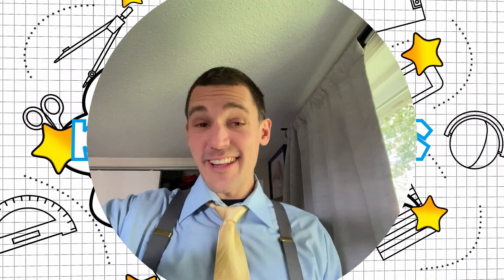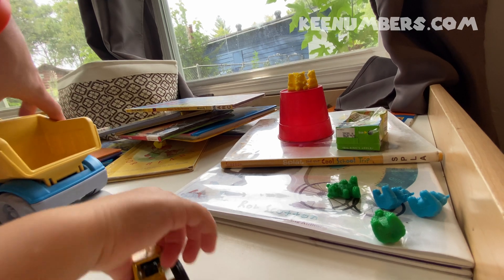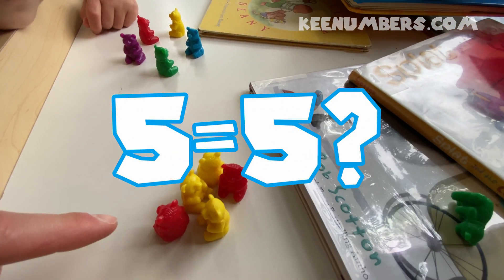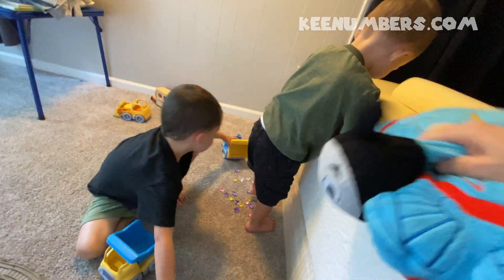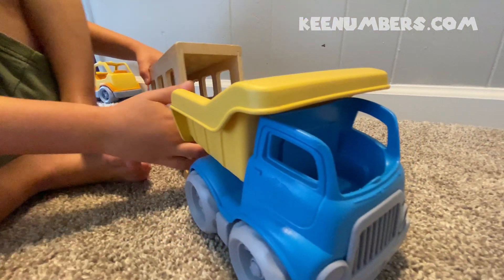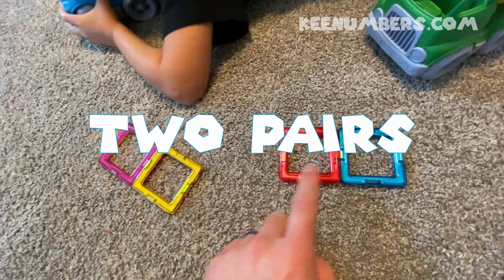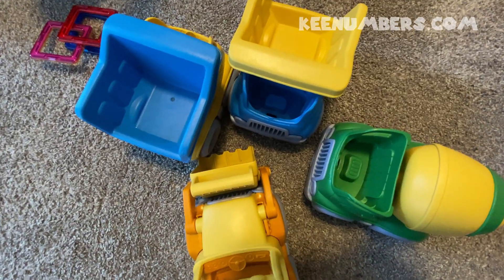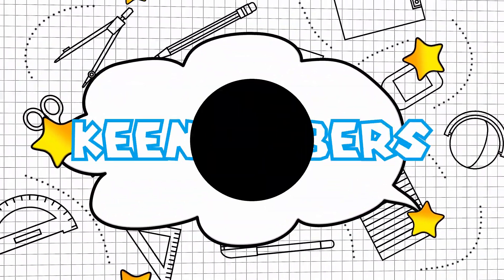Beginner Kindergarten Math | Best Introductory Guide to Adding Numbers | Fun With the Cube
Class! In this video, we're going to learn about addition! We will add simple combinations of numbers and have fun while doing it. It's an easy way to count large sums, and over time, adding only gets easier! This is one zany episode, and not only will we also talk about the CUBE, but our friend the Greater Gator might just make a cameo!